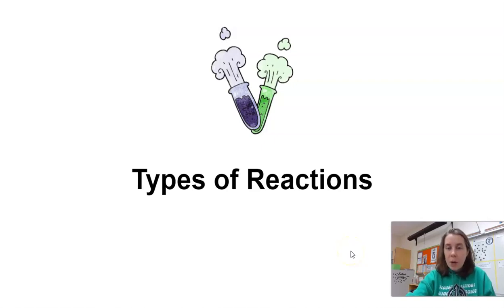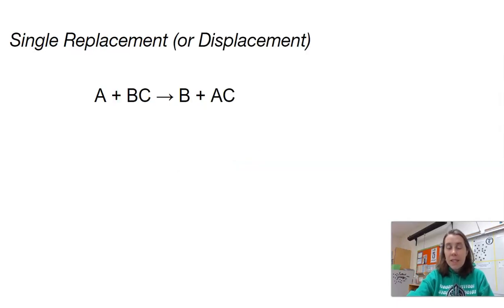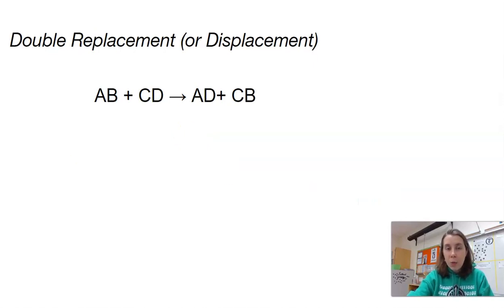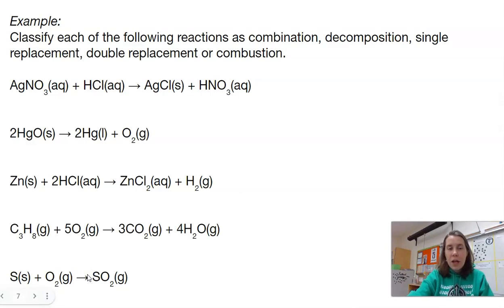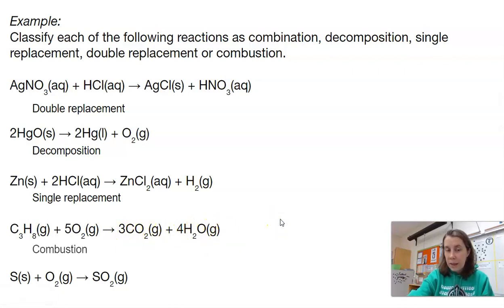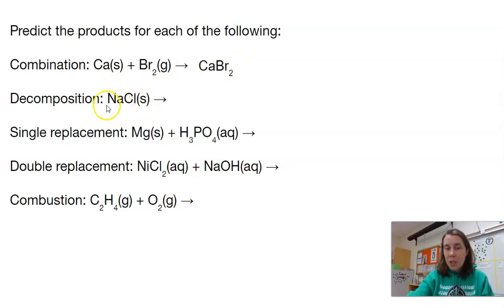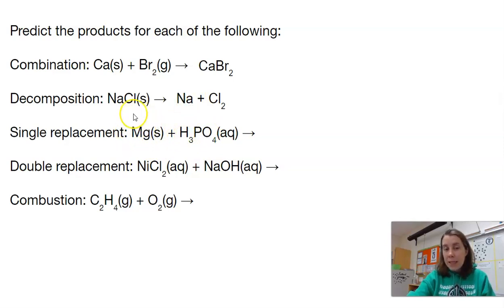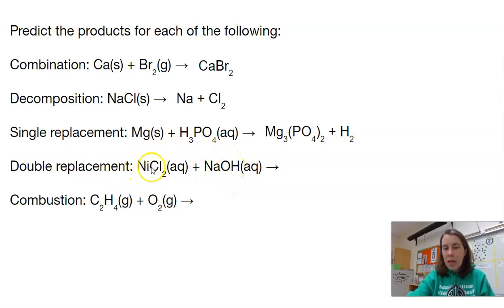Types of Reactions